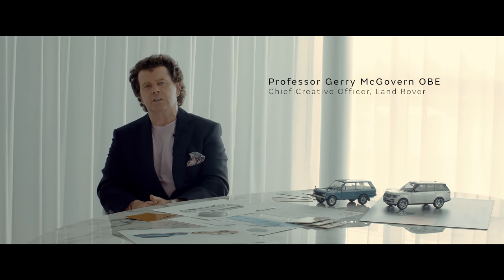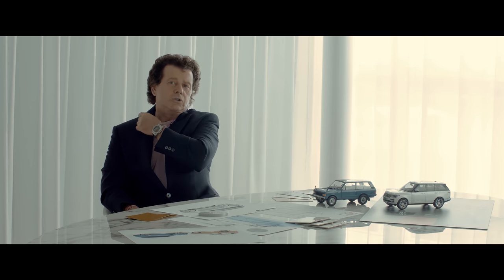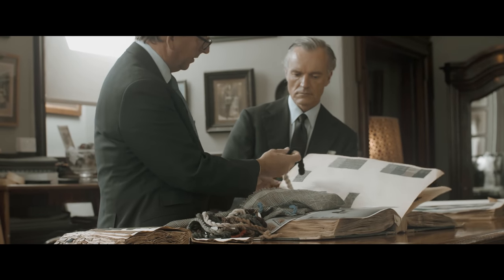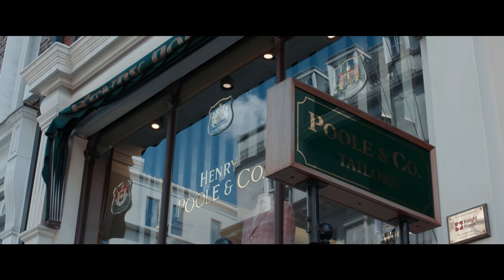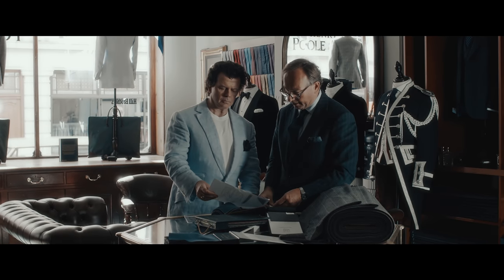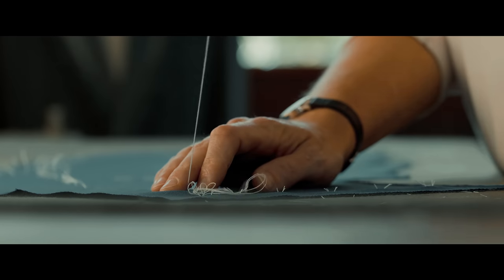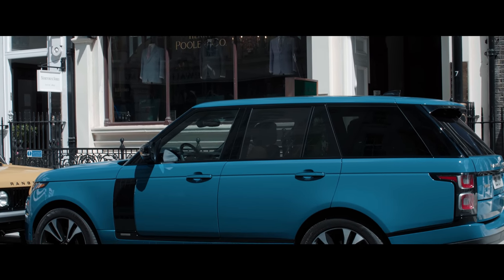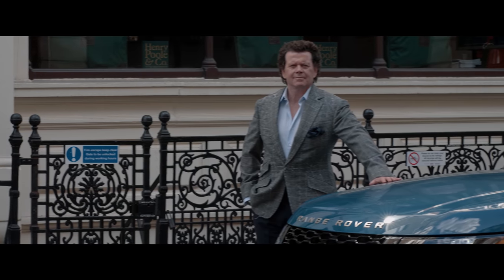Range Rover | Henry Poole & Co Collaboration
Celebrating 50 years of Range Rover, Land Rover’s Chief Creative Officer Prof Gerry McGovern OBE and bespoke Savile Row tailor Henry Poole & Co have created a unique jacket fabric inspired by the original 1970s Range Rover exterior colour palette, Tuscan Blue, Bahama Gold and Davos White. The fabric will be utilised to create 50 bespoke men and women’s jackets.